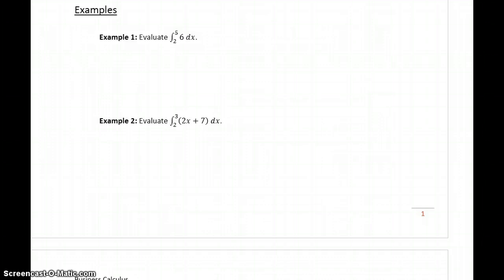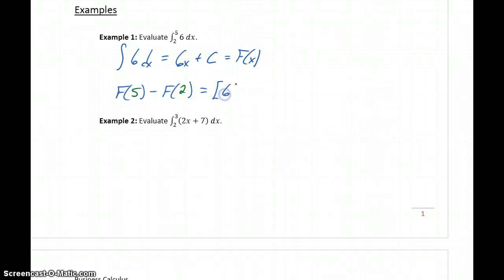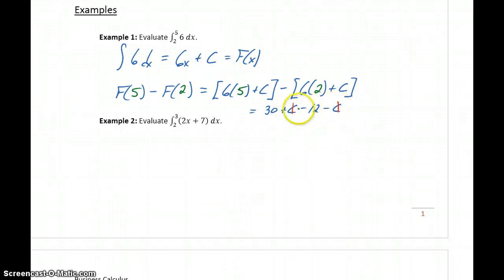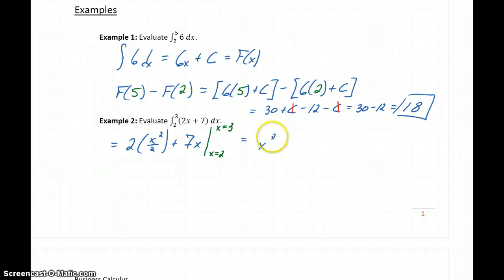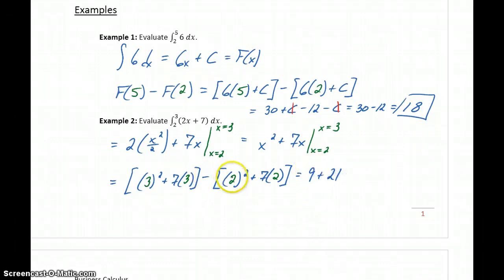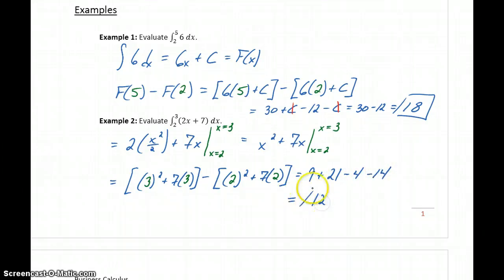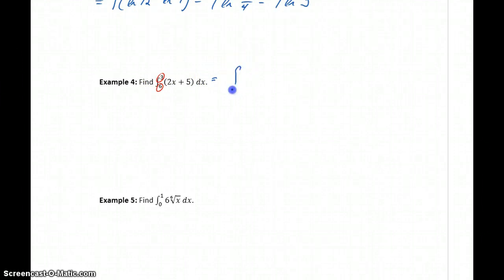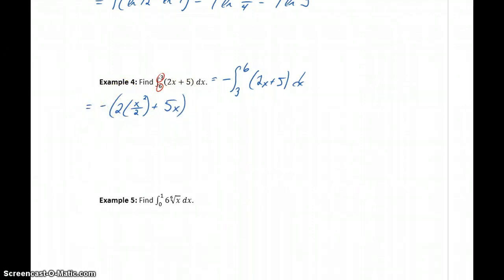Busi Calc Evaluating Definite Integrals - Examples